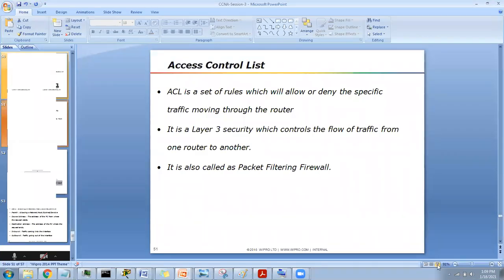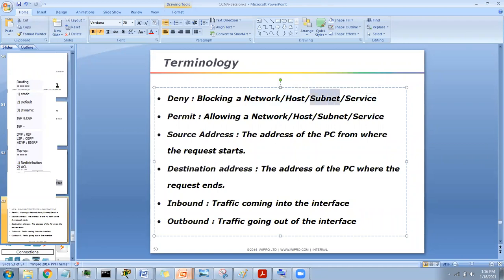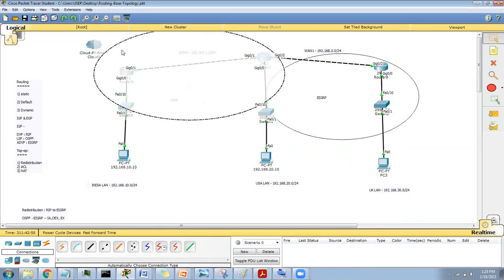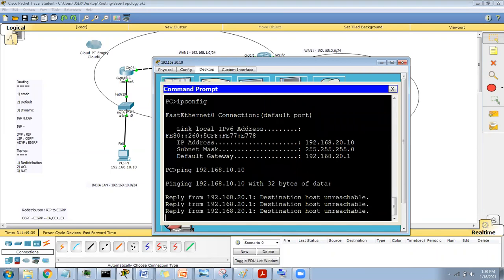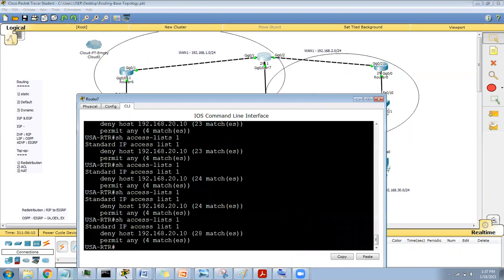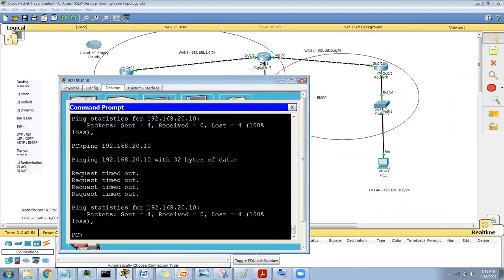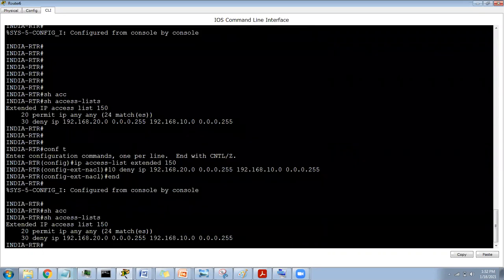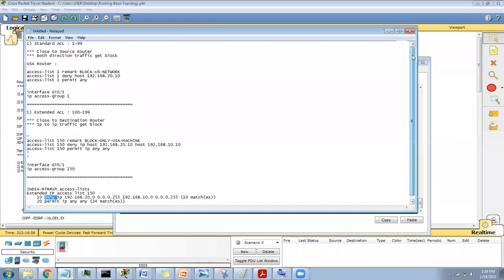CCNA - Routing (Part-9)